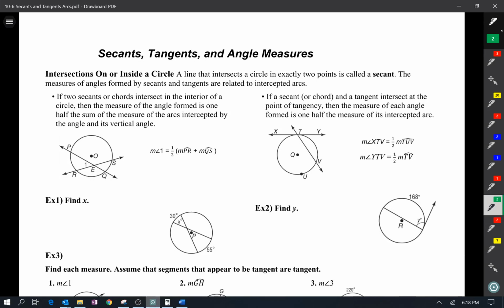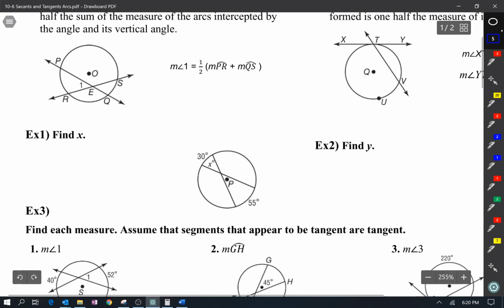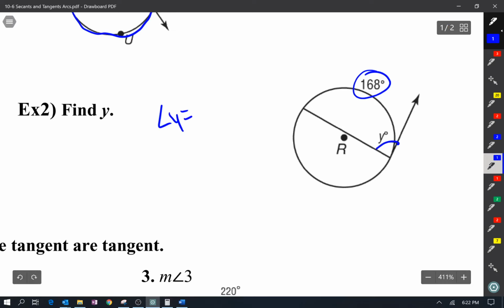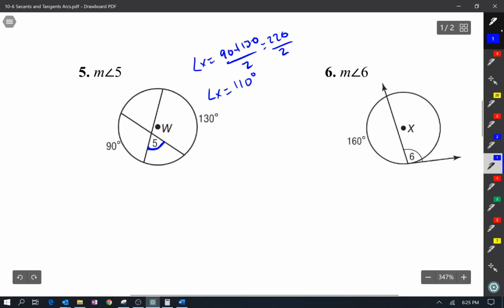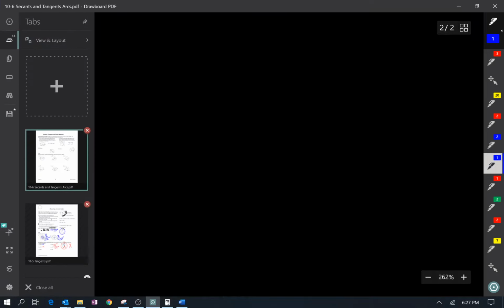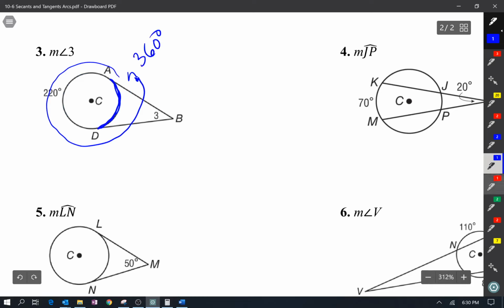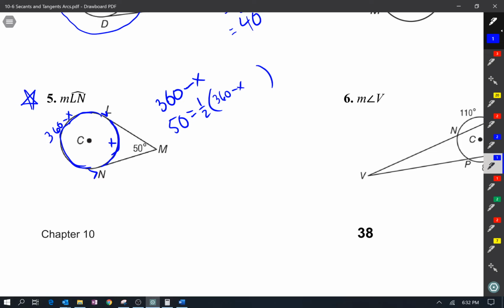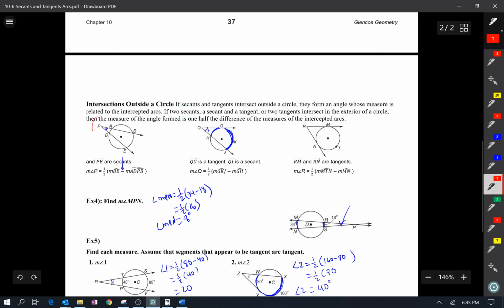Geometry lesson 72 Tangents Secants and Arcs